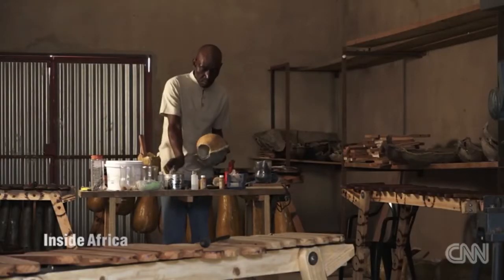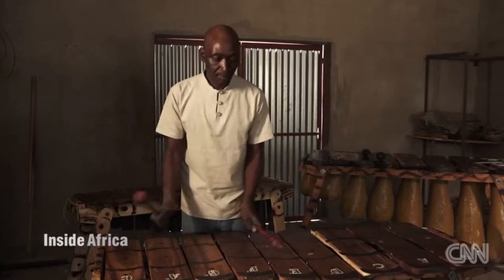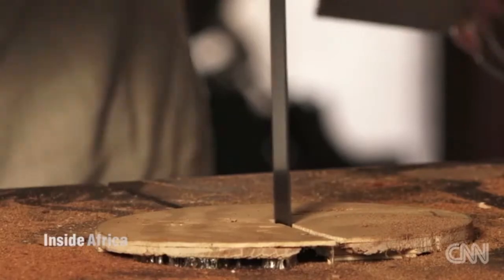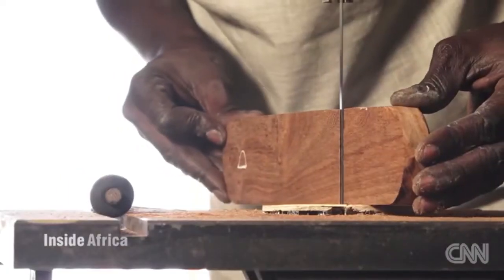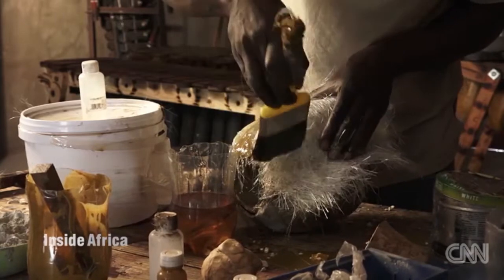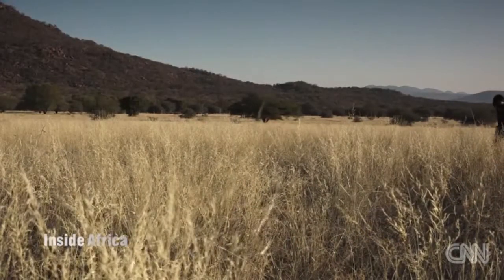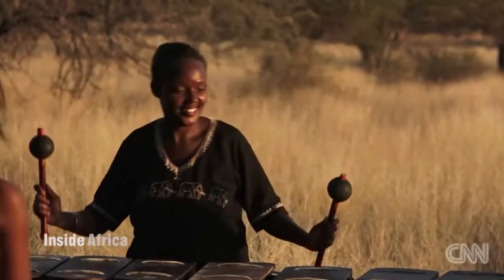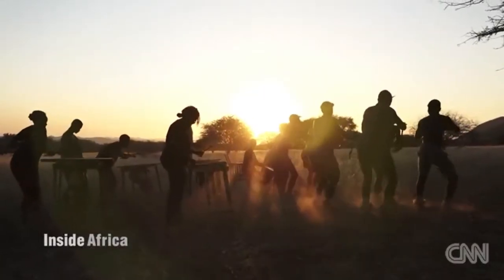CNN Inside Africa: Magic of Marimbas | History of the Marimba of Southern Africa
CNN Inside Africa: Magic of Marimbas takes an in depth look into the history of the marimba of southern Africa.